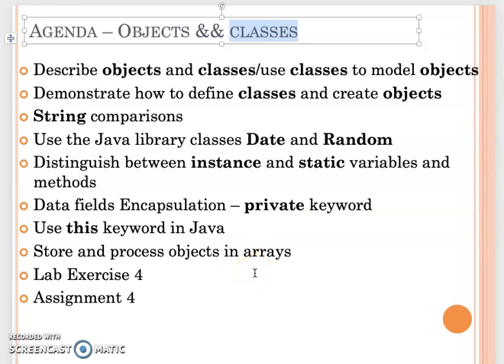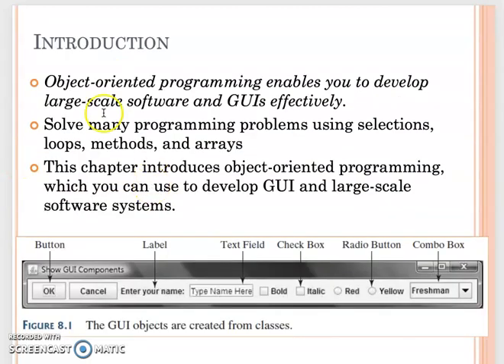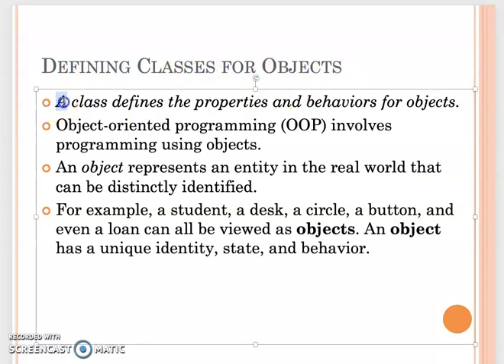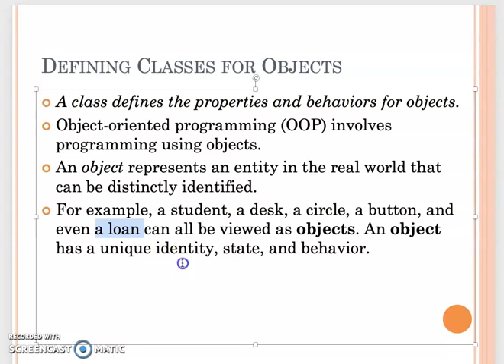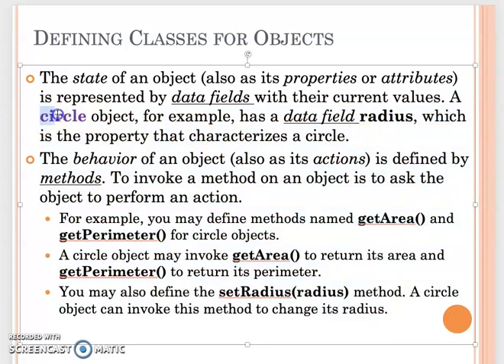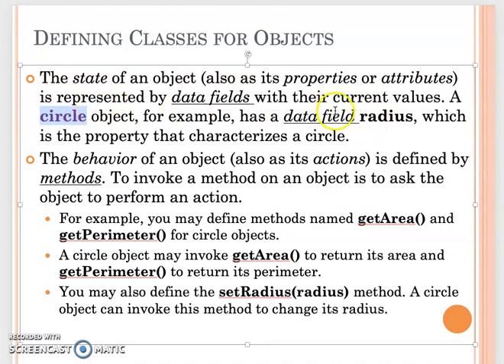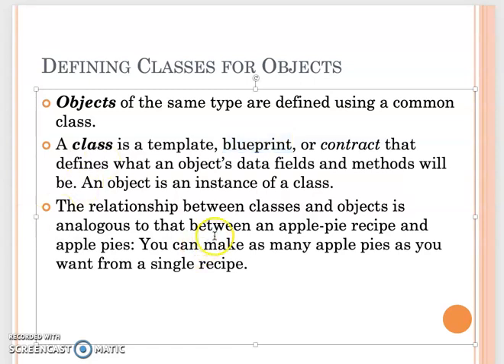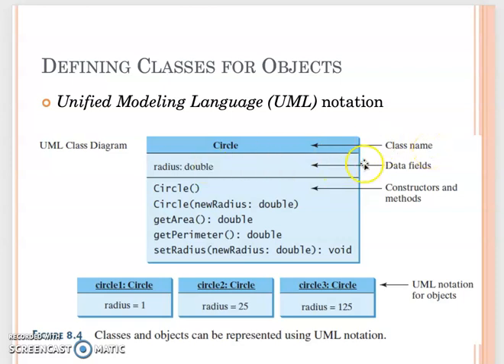COMSC255 Module4 1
OO programming language introduction. Explain the relationship of classes and objects